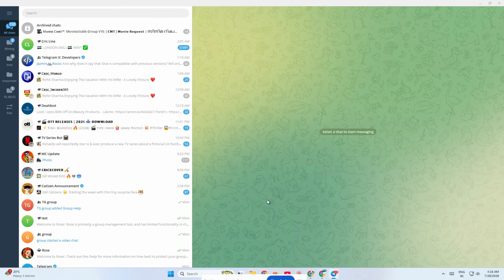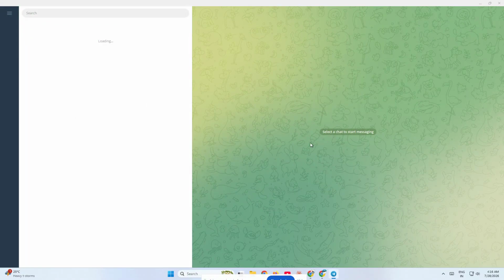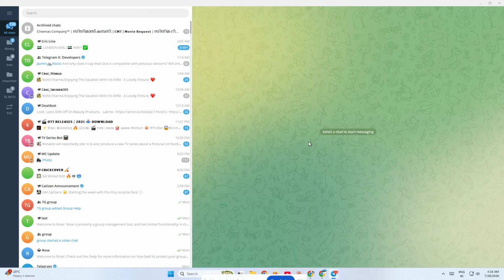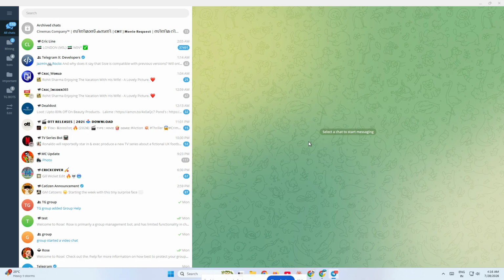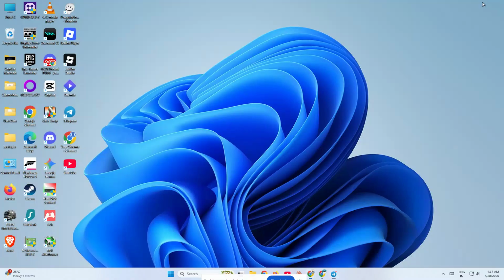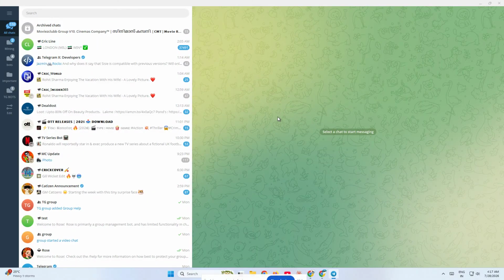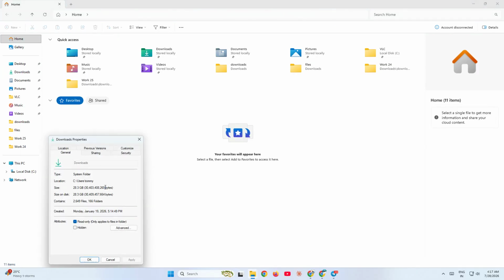Fix Telegram Video Download Error [Quick Troubleshooting Guide]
Fix Telegram video download error on Windows with these quick troubleshooting steps. Learn how to fully restart Telegram, clear cache, and check storage path and antivirus settings.

🕚Timestamps:
0:00 Introduction
0:22 Restart Telegram Completely
0:58 Clear Telegram Cache
1:42 Check Storage Path And Antivirus
2:35 Final Test And Wrap-Up

✍️What You'll Learn In This Video:
• How To Restart Telegram Completely On Windows
• How To Clear Telegram Cache And Local Storage
• How To Check Download Folder Space
• How To Fix Antivirus Blocking Telegram Downloads
• How To Troubleshoot Telegram Video Download Errors

💡Pro Tips:
• Always fully quit Telegram from the system tray before reopening it.
• Clearing local storage can fix corrupted temporary files without deleting your chats.
• Make sure your download drive has enough free space for larger videos.
• If antivirus is interfering, try a safe trusted folder or temporarily adjust protections.
• Reopen Telegram after each fix to test whether the issue is resolved.